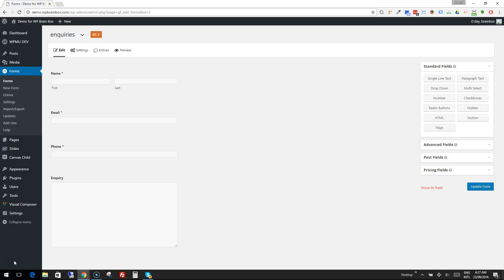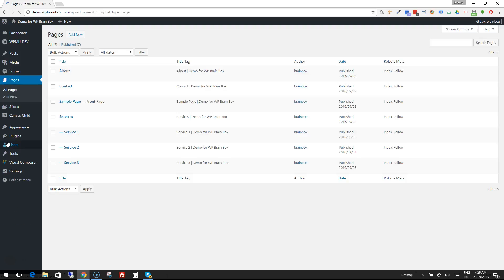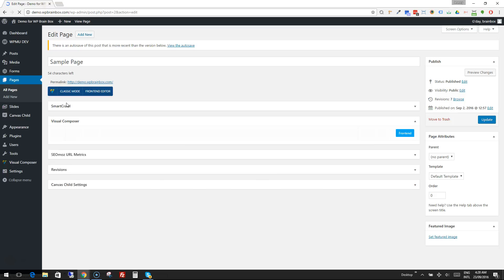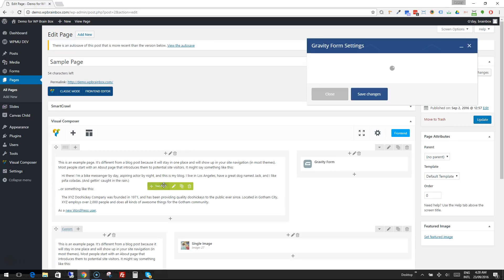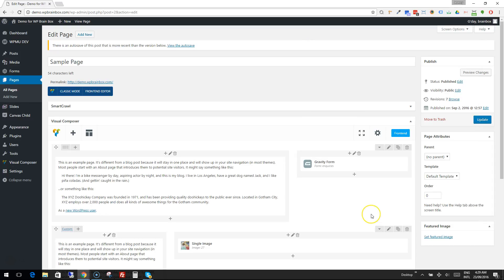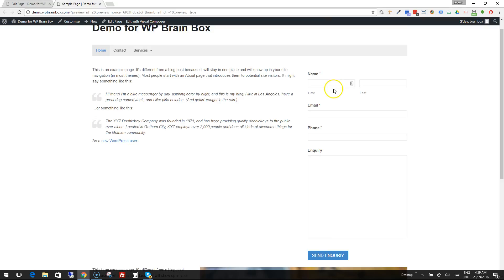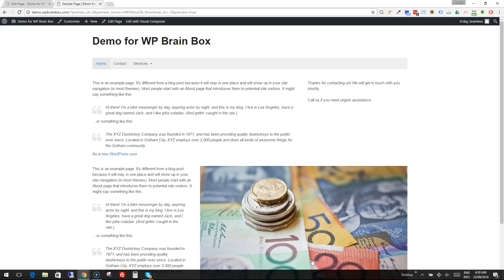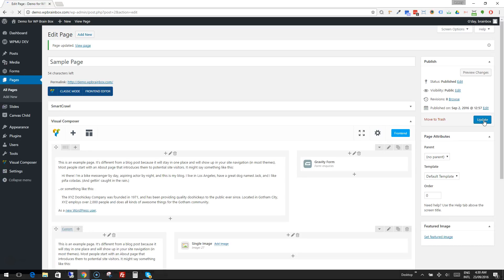Gravity Forms 05 - Add Gravity form to a page in Visual Composer